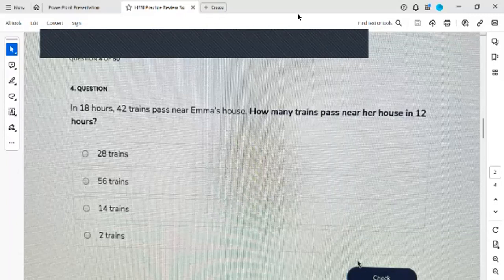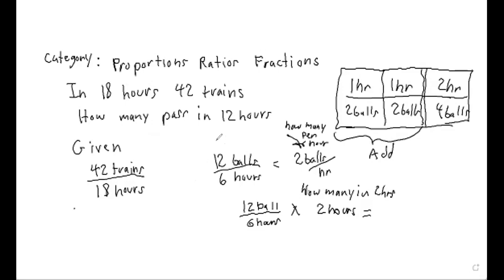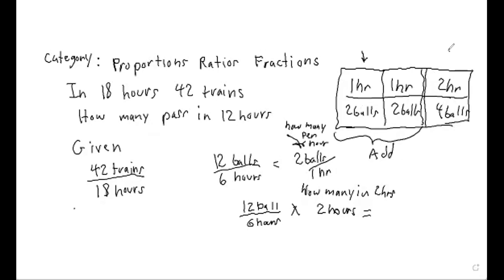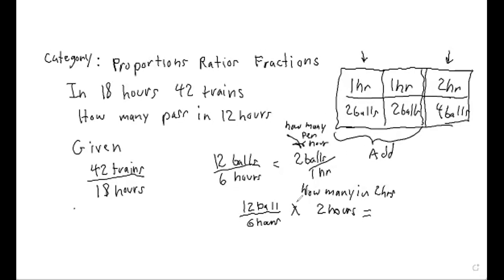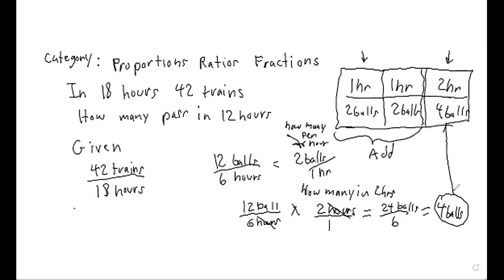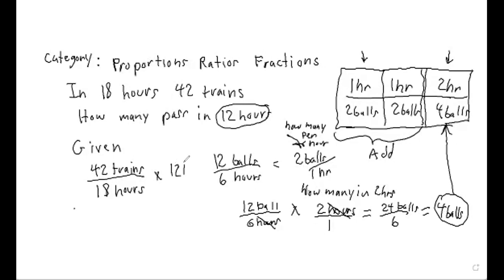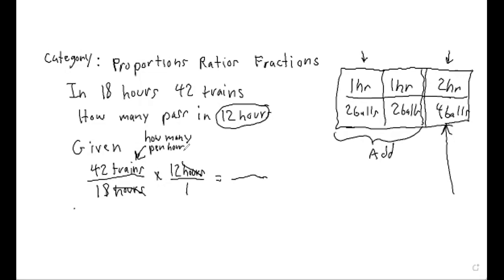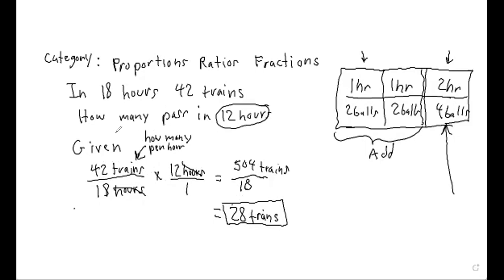Set 1 Question 2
HESI Practice Question - Proportion Fraction